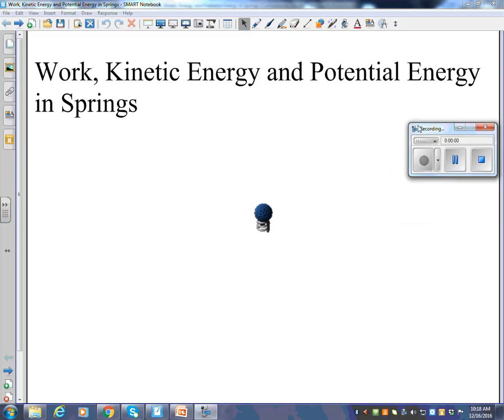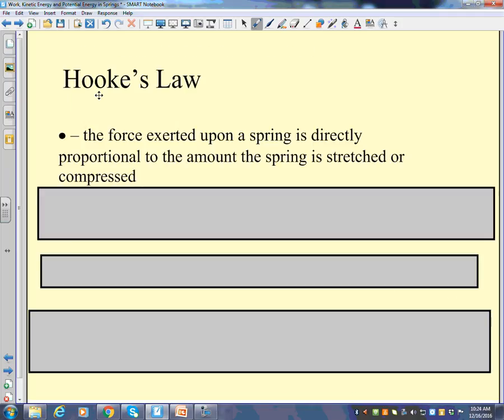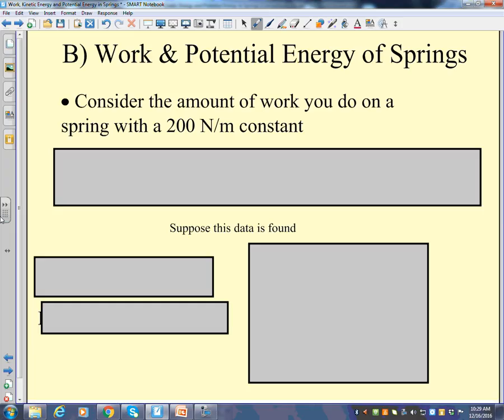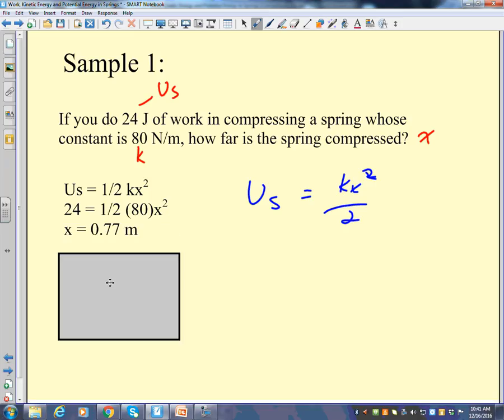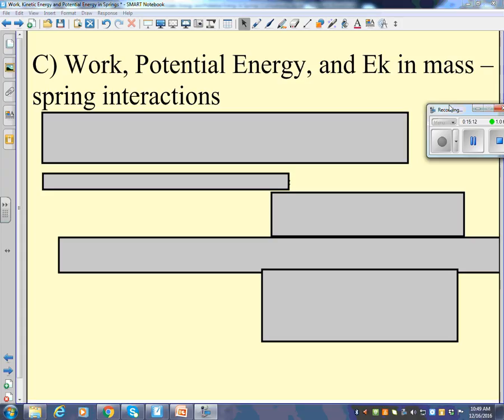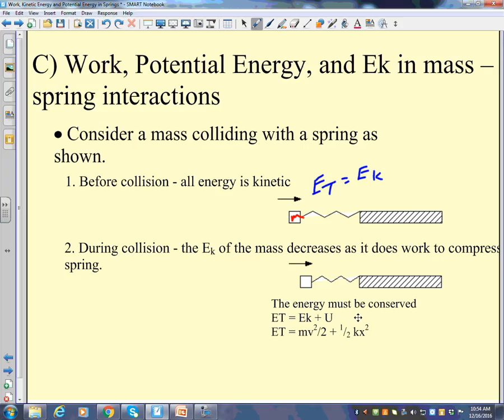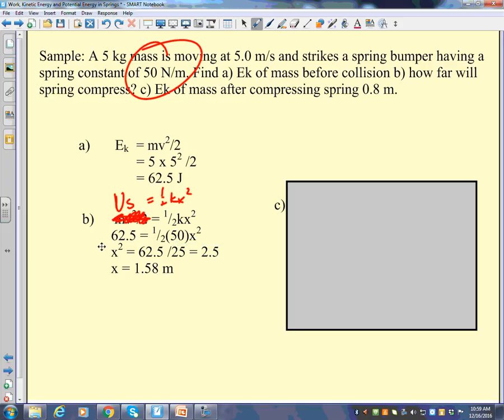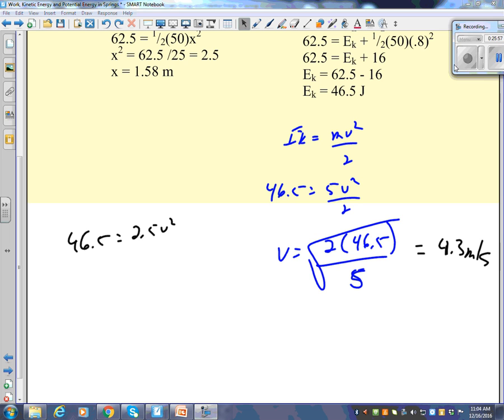energy in springs